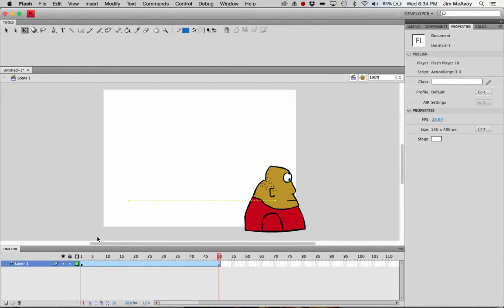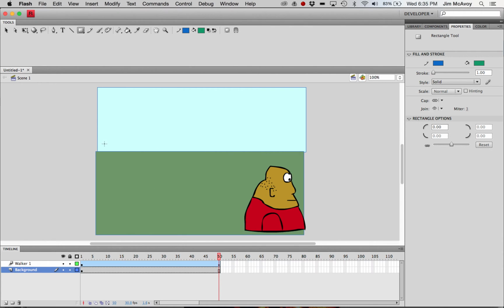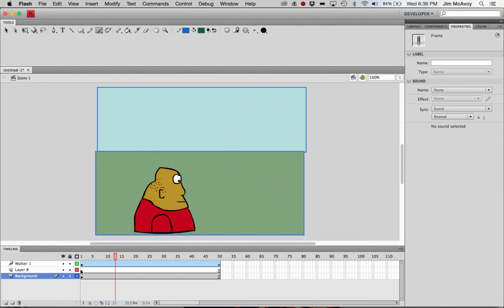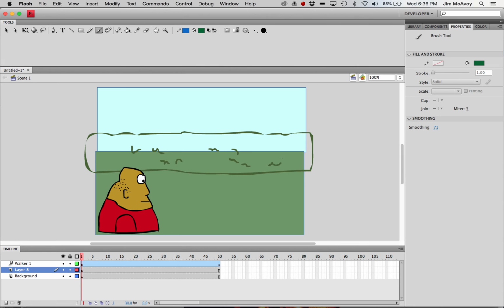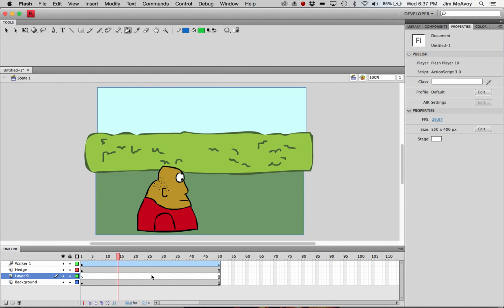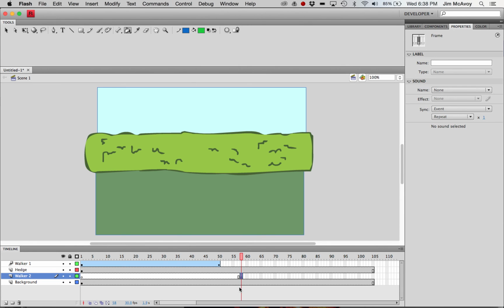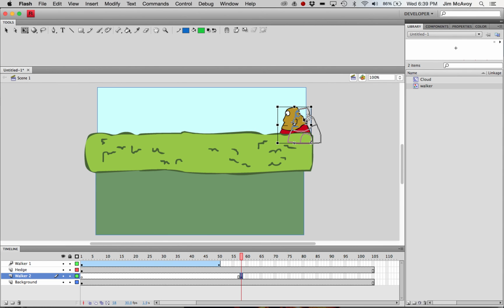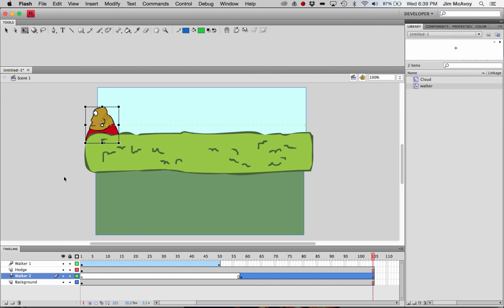Simple Walker Part 2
Adding a setting and changing direction using our walker symbol.